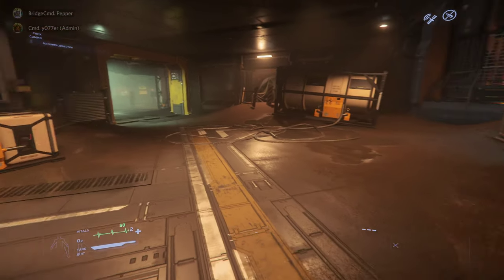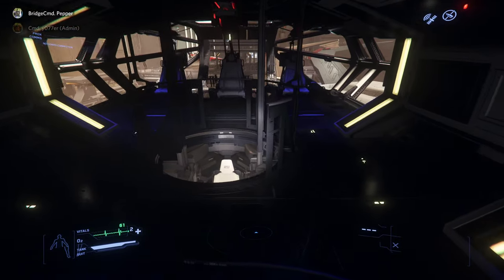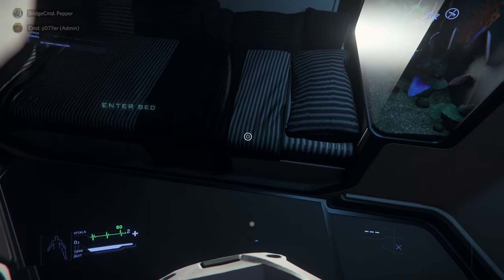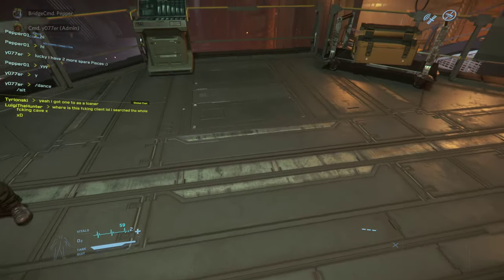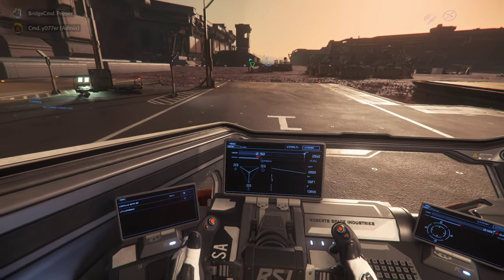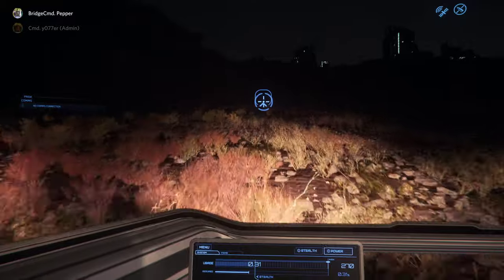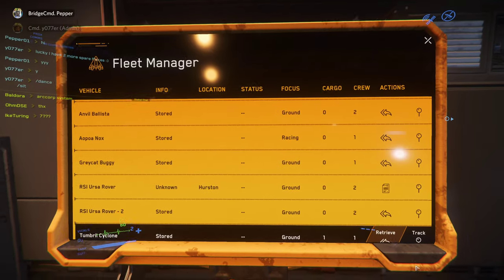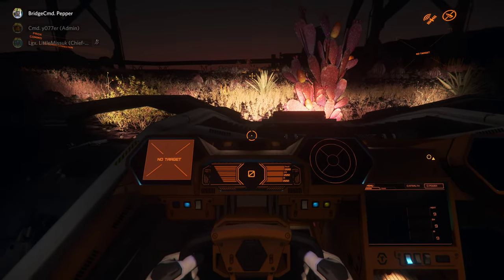Star citizen, Using tobii 4c eye retina running around star citizen lorville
if you want to take part in our activities just click here on this
 use the code get 5000c free STAR-VVNN-HZV6
We do voice chat and also text chat and live streaming

My roleplay in Star citizen is Explorer, Logistics, Science, and defence & strategy

ships owned
Javelin, 890j, Crucible, mole, F8C Lightning
F8C Lightning Executive, Argo SRV,
600i,  Andromeda,  85x,  600i,  Polaris,
pioneer,  merchantman,  Carrack,  325a
hammerhead,  starfarer,  Rover,  cyclone
hawk,  starfarer Gemini,  Apollo, Aquila
Apollo x3,  X1 Force x2,  Aurora, Kraken
sabre Raven x 2, Harold,  caterpillar
prospector, Mercury, nox, Freelancer
Arrows x3, Orion, Hull E, Endeavor
Pisces, Avenger Titan,  Nautilus,
Reclaimer, Banu Defender

PC Specs
1080ti x 2 in 4K sli
i9 processor
three 960 pro in raid 0 and raid 5
4K 64 inch monitor
132 gigs of RAM in 36 mHz
X299 AORUS Gaming 9
Samsung Galaxy Note 8 for VR
two joysticks Logitech

We are able to loan ships, donate Credits, Financially assist Fleet Commanders and Explorers also  able to assist traders and reward them for there findings and recruiting